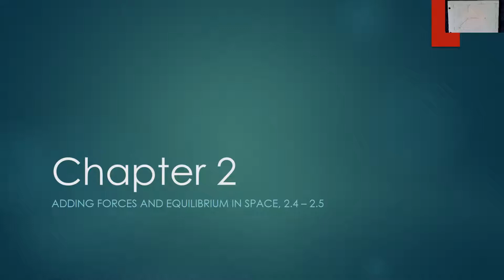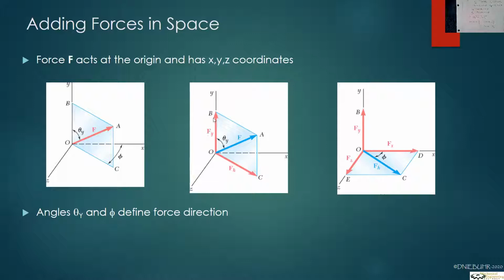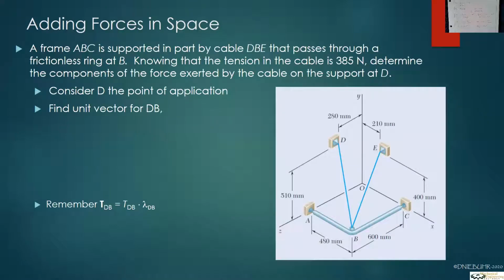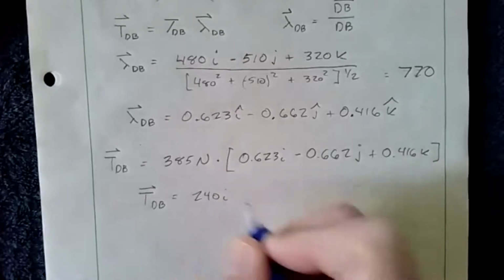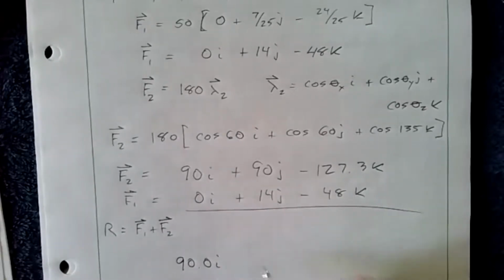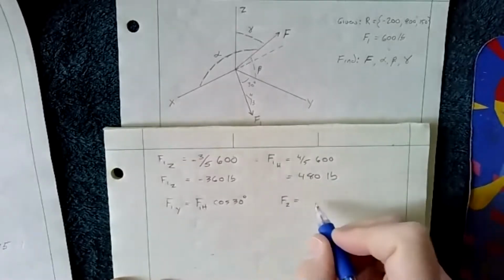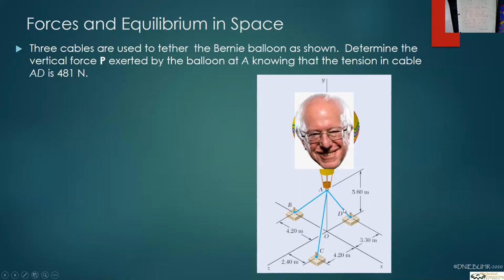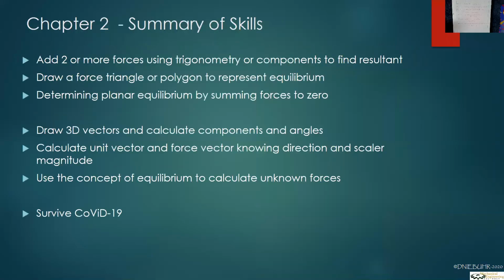ME 211 Lecture 4 Chapter 2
3D Vectors and 3D equilibrium, determining force vector from magnitude and directions